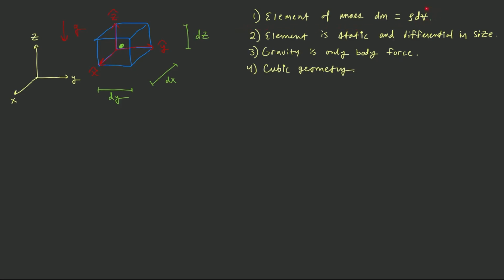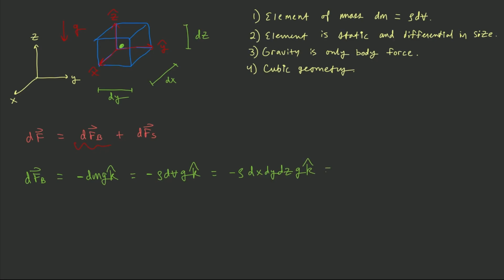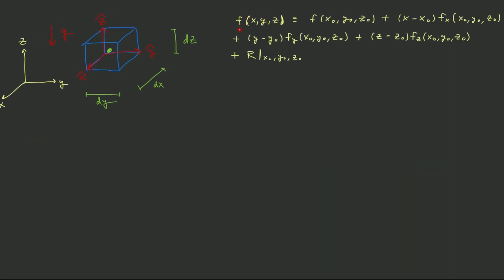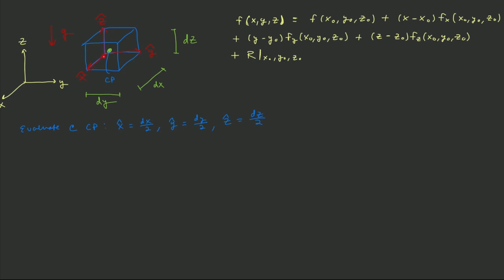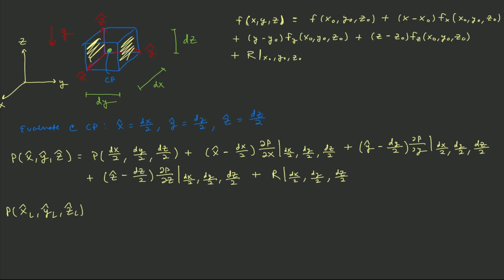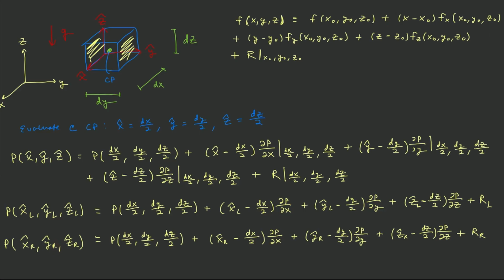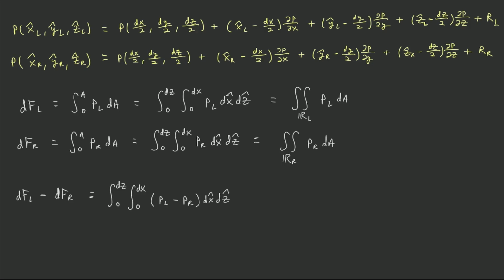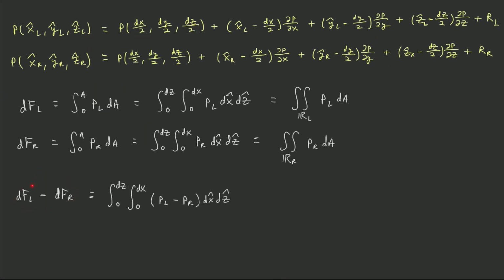Derivation of the Hydrostatic Pressure Equation (part 1/3)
A full mathematical derivation of the Hydrostatic Pressure Equation using Taylor Series & other differential/integral calculus arguments.